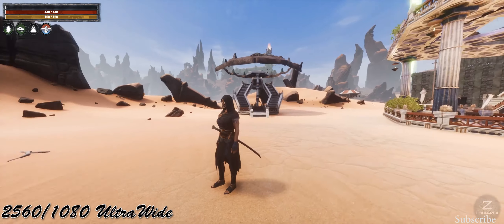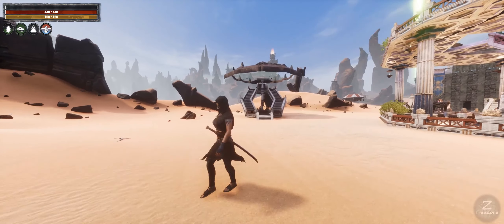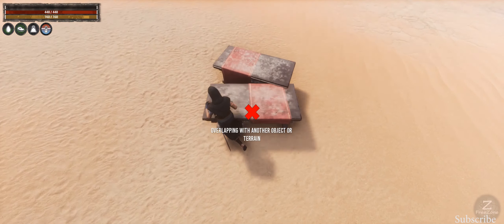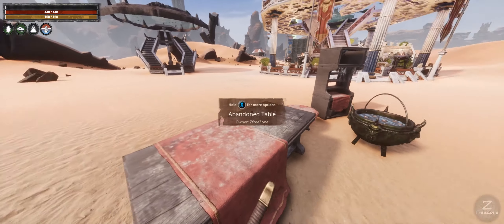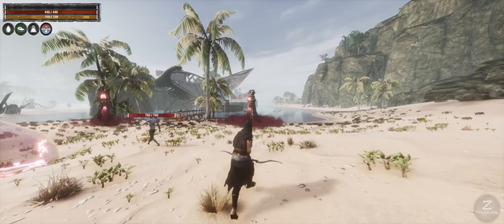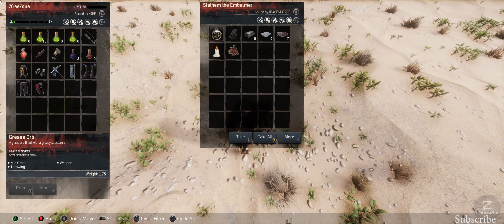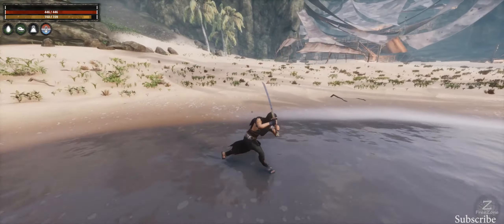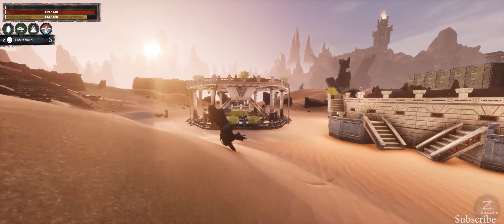Conan Exiles Grave Matters Event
Join discord to join server

New PC Server Name: HyperX 5X